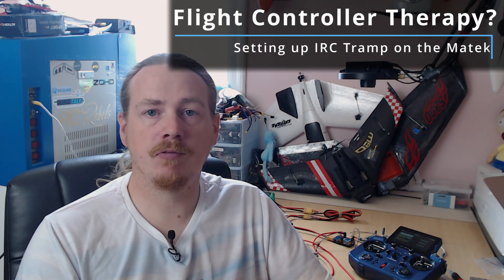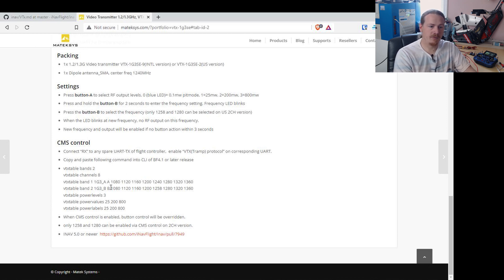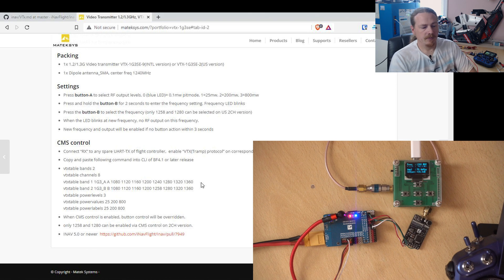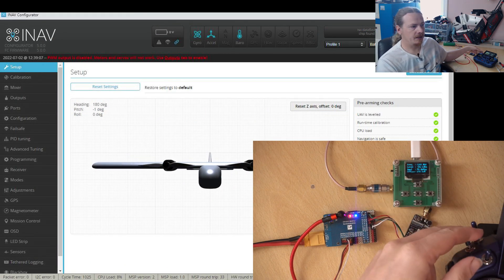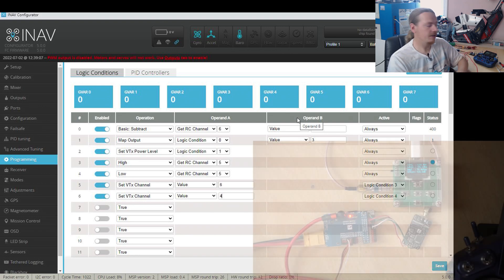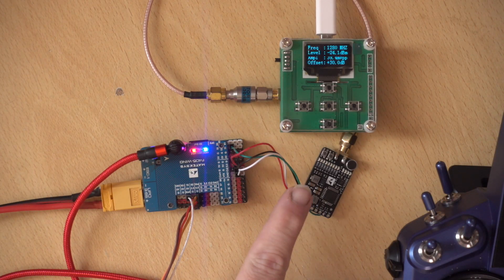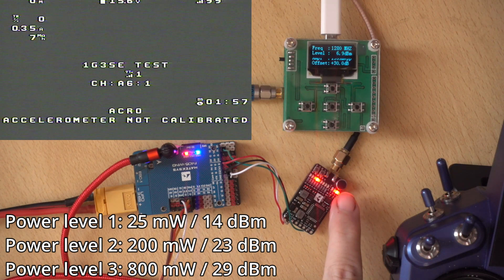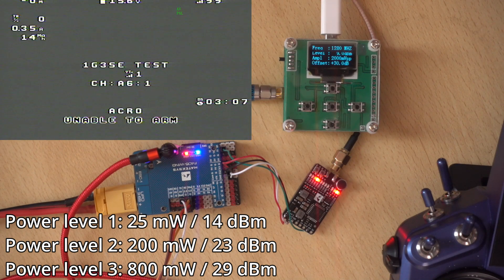Setting up IRC Tramp for the Matek 1G3SE in iNav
From iNav 5.0, you can now use IRC Tramp to change the band, channel, and power of the Mateksys 1G3SE VTx. In this video I go through the basic setup and demo the system working.

✈️ Contents ✈️
00:00 Introduction
00:19 Which Matek VTx does this work with?
00:48 Which band should I use for my VTx?
02:40 The iNav setup document
03:28 The basic setup for iNav
03:48 - The programming I'm using to change the channel and power
04:45 - Setting up the port
05:00 - Entering the CLI command to switch to 1G3
05:14 - Setting the correct initial values for the VTx
05:47 Demo of IRC Tramp working on the Matek 1G3SE VTx
06:36 Adding the VTx power levels to the OSD
08:08 Conclusion

CLI command: set vtx_frequency_group = FREQUENCYGROUP_1G3